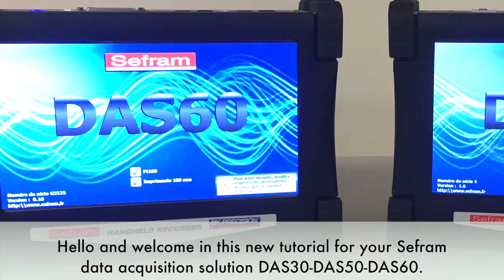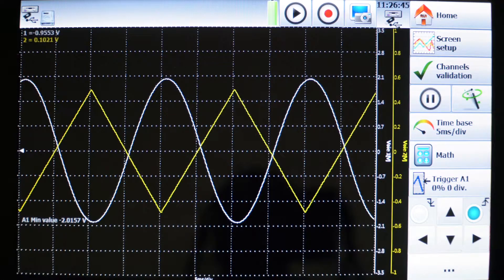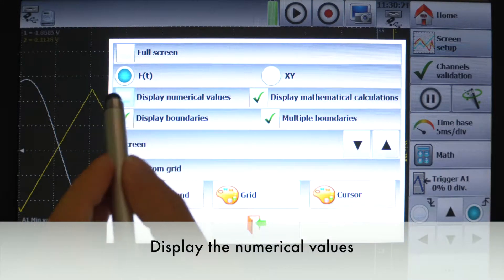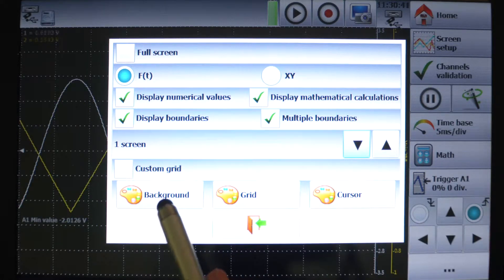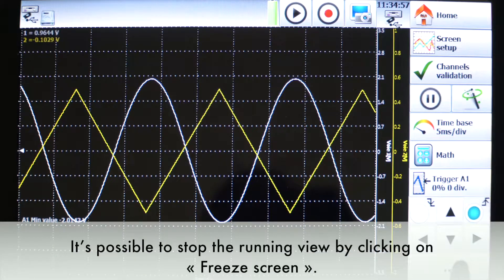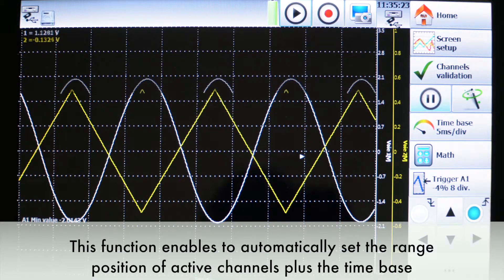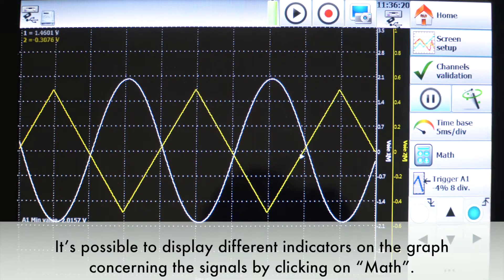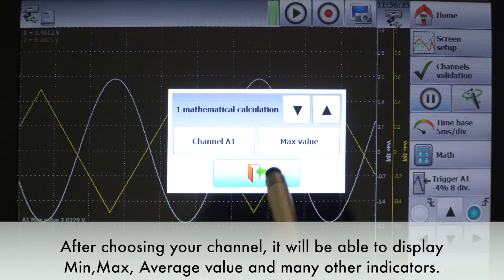DAS30-50 / DAS60 How to use the F(t) mode ? - Sefram Data Acquisition Solution Tutorial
Hello and welcome in this new tutorial for your Sefram data acquisition solution DAS30, DAS50 and DAS60.
In this video, we will see how to easily use the F(t) mode.